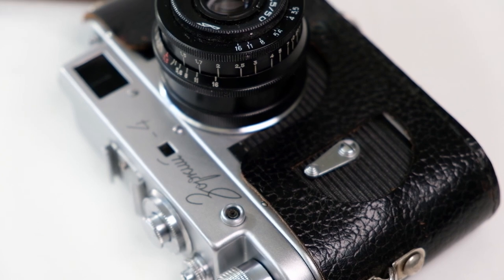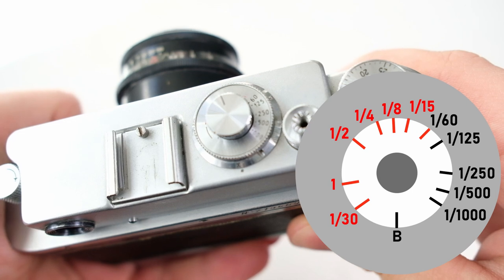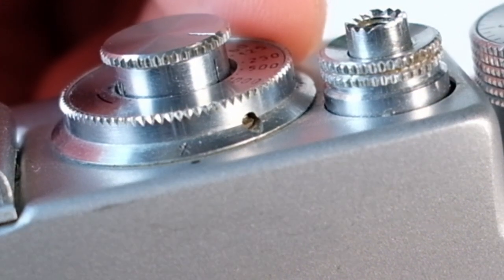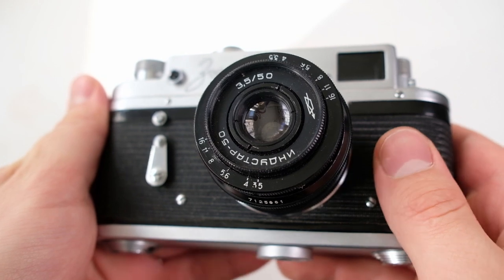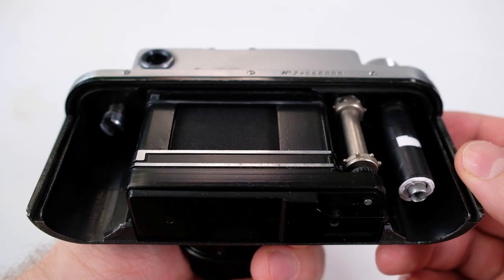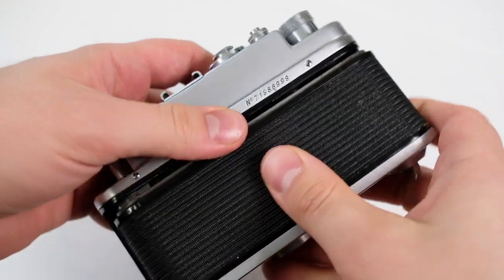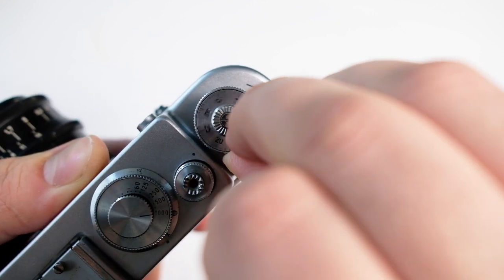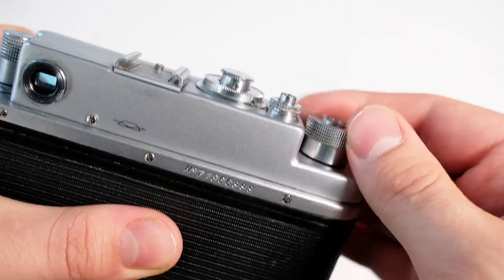KMZ Zorki-4 - Overview and How to Use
The Zorki-4 is a rangefinder camera made in the Soviet Union by the KMZ company in the 1950s to 1970s. In this video I give a quick overview and guide how to use this camera.

Chapters:
0:00 Introduction
0:55 Shutter
2:09 Rangefinder
2:34 Cold Shoe, Flash & Self-Timer
3:33 Lens (Industar-50)
5:07 How to Load Film
8:37 Frame Counter
9:06 Rewinding Film
10:20 Outro